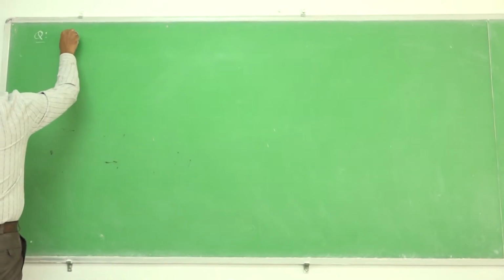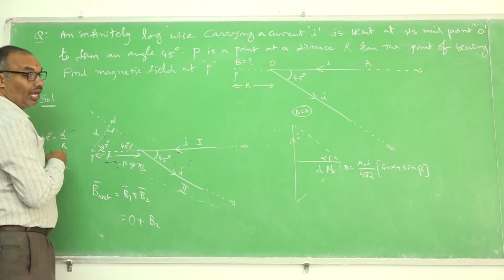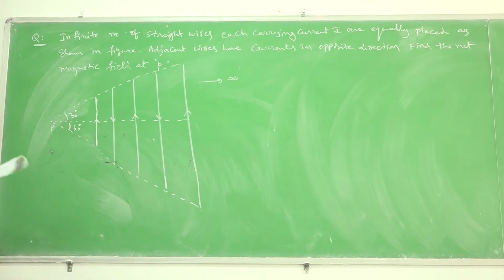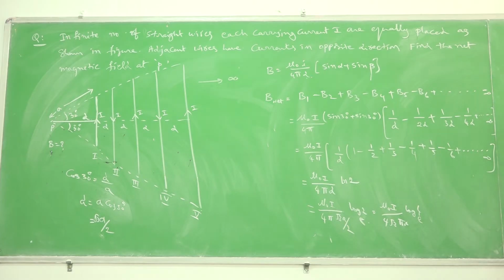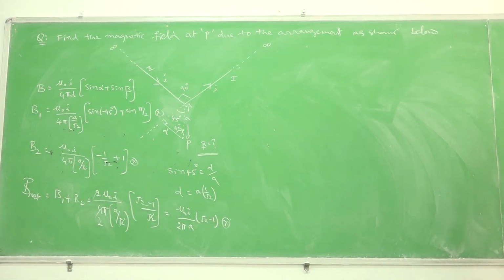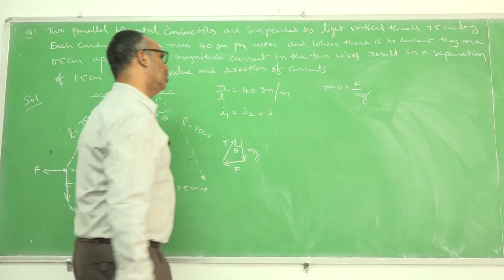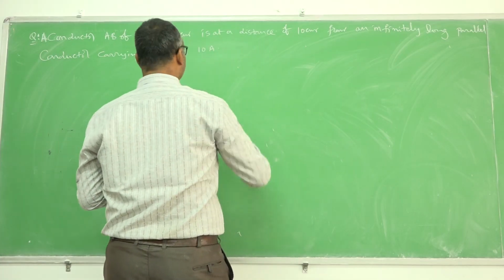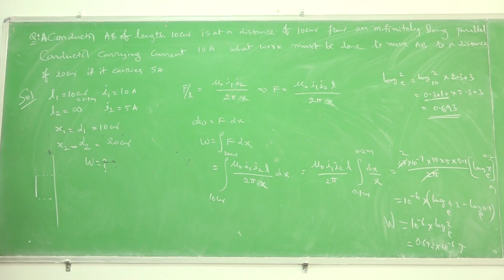12th PHYSICS ELECTROMAGNETISM LECTURE-8